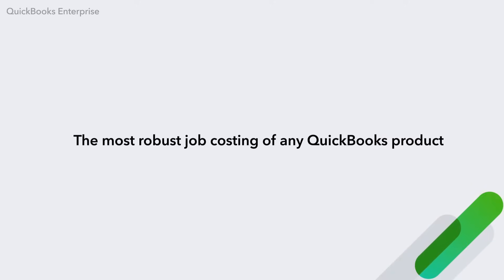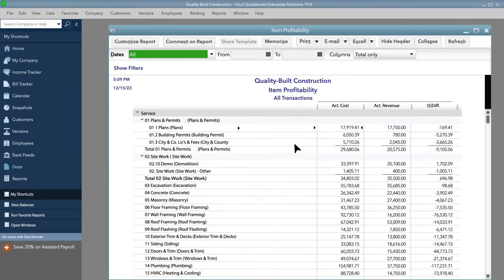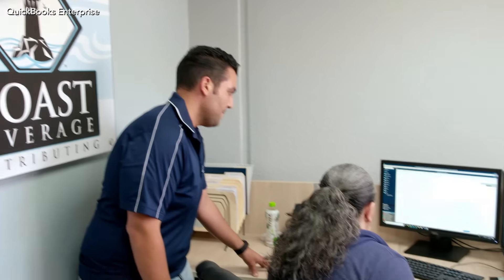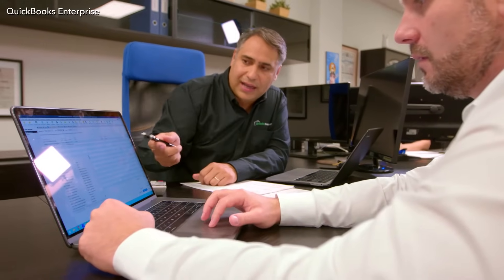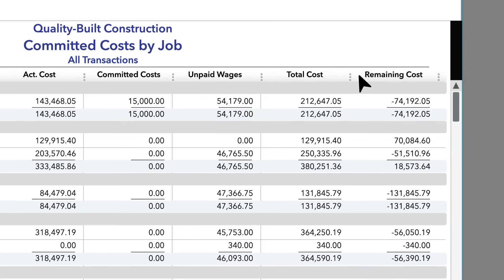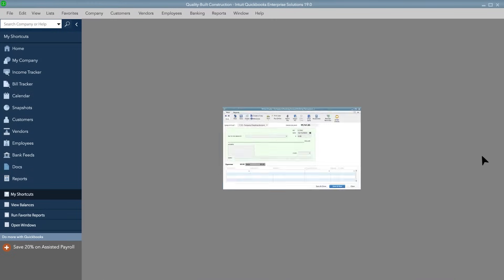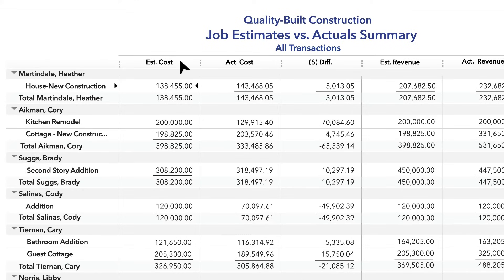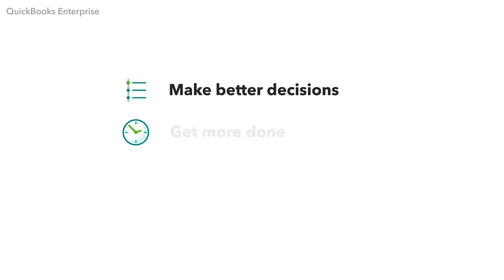Focus on Profitability with Job Costing | QuickBooks Enterprise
Get more visibility on the true cost of each job at every stage. (Learn more With QuickBooks Enterprise, you’ll have the most robust job costing of any QuickBooks product. Get a snapshot of your business at any time, and drill down to the details. You’ll be able to cut costs and discuss overruns with time to spare, and focus on your most profitable services. Plus, QuickBooks Time and QuickBooks Payroll make it easier to schedule shifts, track hours, and run payroll.

In this video:
0:12 Introduction to job costing in Enterprise
0:38 Demo – job costing dashboard
0:46 Demo – job costing reports
0:52 Integrate seamlessly with QuickBooks Time and QuickBooks Payroll
1:02 Versatility of QuickBooks Time tracking
1:21 Job-costing reports available only in QuickBooks Enterprise
1:30 Demo – Committed Costs By Job report
1:46 Demo – Job Work in Progress report
1:59 Enterprise makes job-costing automatic and easy. Just enter your expenses, and job costing is calculated automatically.
2:13 Demo – see the difference between estimated costs and actual costs, for more accurate estimates.
2:22 With Enterprise, you don’t have to guess how your business is doing—you’ll always know.
2:27 QuickBooks Enterprise is an all-in-one solution with robust functionality that helps you make better decisions, get more done, and grow your business.